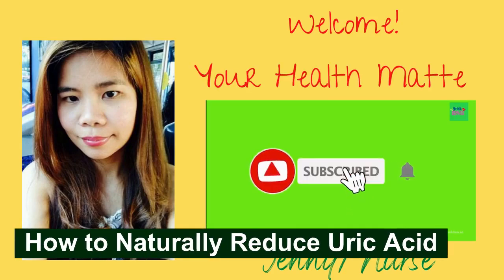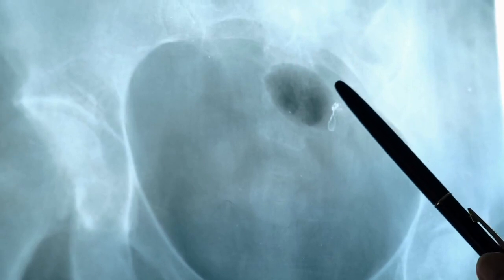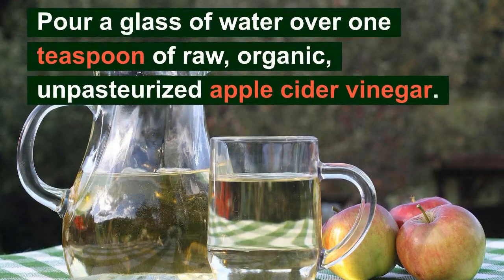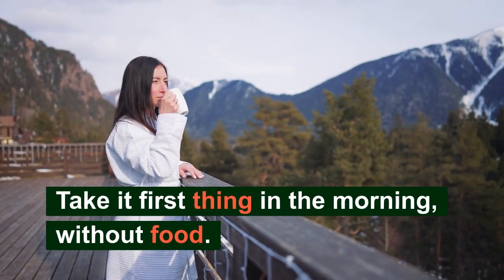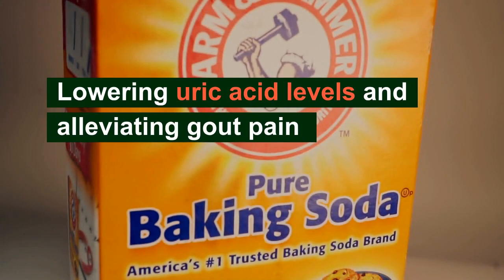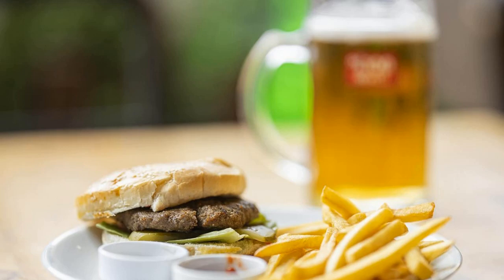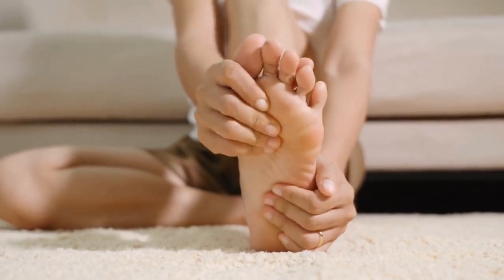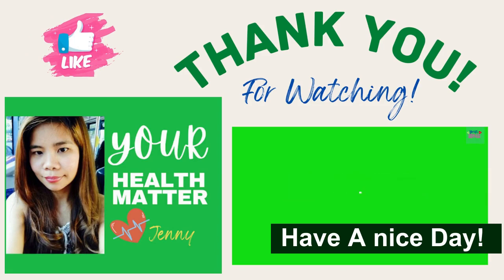6 Best Home Remedies To Lower Uric Acid | Gout Naturally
Home Remedies To Reduce  | Control  Uric Acid | Gout NaturallyHyperuricemia, commonly known as high blood uric acid levels, can be brought on by either a rise in uric acid synthesis or a decline in kidney excretion. Further complications include kidney failure, gouty arthritis, and kidney stones. A diet high in purines, which are converted into uric acid when consumed, excessive alcohol use, renal insufficiency, obesity, underactive thyroid, genetics, diabetes, acidosis, and a few other disorders are all potential causes of elevated uric acid levels.
Some recommendations and organic treatments can help lower and regulate uric acid levels.

1. Apple Cider Vinegar: Apple cider vinegar, which is a natural cleaner and detoxifier, can aid in clearing the body of wastes like uric acid.
Instructions:  Pour a glass of water over one teaspoon of raw, organic, unpasteurized apple cider vinegar. Take this mixture 2x or 3 times daily.
 2. Lemon Juice
Instructions:   1 lemon's juice should be added to a glass of warm water.
Take it first thing in the morning, without food. Keep going for a minimum of a 2 weeks.
3.Cherries
Instruction: For a few weeks, consume half a cup of cherries every day. For roughly four weeks, you can also consume one or two cups of tart cherry juice. Include blueberries, strawberries, tomatoes, and bell peppers in your diet for even better effects.
4. Baking Soda
Instruction: Half a teaspoon of baking soda should be added to a glass of water. For two weeks, sip up to four glasses of this every day. It can be consumed once every two to four hours. Do not use this treatment frequently. Additionally, if you have high blood pressure, avoid using this cure. No more than 3 glasses should be consumed daily by those who are 60 or older.
5. Olive Oil 5.
Instruction: Instead of using butter or vegetable oil, choose cold-pressed olive oil. Monounsaturated fats, vitamin E, antioxidants, and olive oil all have anti-inflammatory properties.
6. Water: The best uric acid cleansing results come from drinking lots of water. Regularly consuming enough water can lower your risk of developing recurring gout attacks. Throughout the day, consume 8 to 10 glasses of water at the very least.

Additionally, increase your intake of fluids and fresh, water-rich foods like cucumber, lettuce, celery, strawberries, and tomatoes.